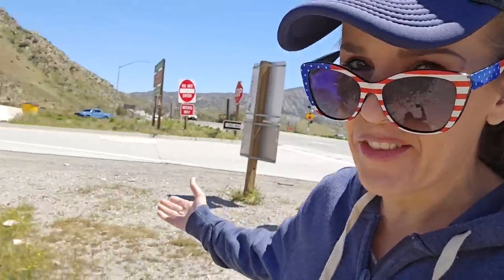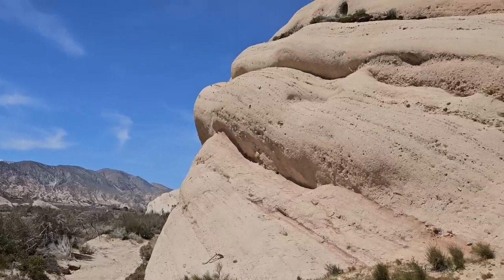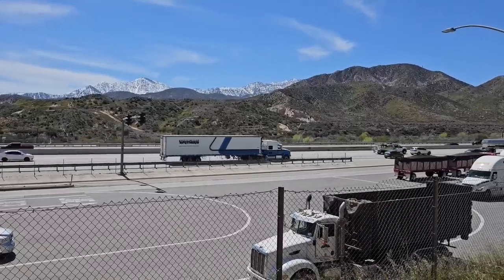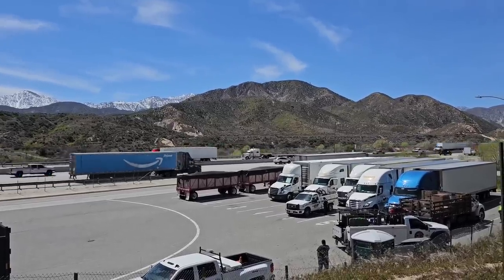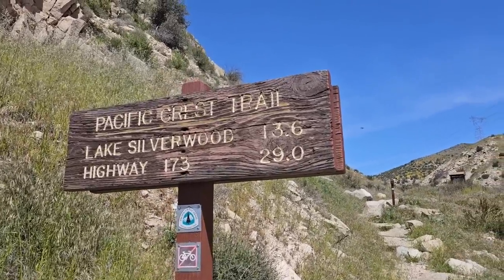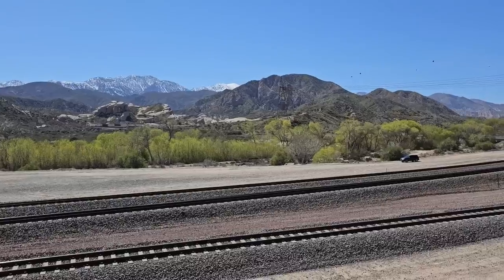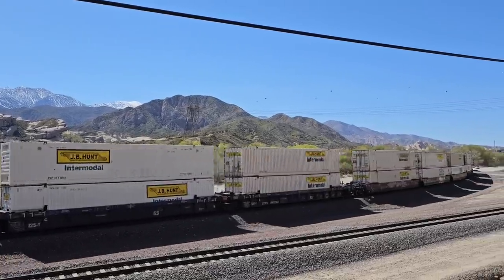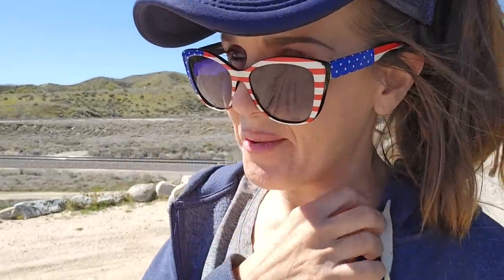The Weird History and Hidden Secrets of Cajon Pass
To get from the desert to the Los Angeles basin and the coast, most travelers cross the mountains through Cajon Pass. Nowadays, most motorists blow through without stopping...but there's actually a lot of really interesting history -- and strange attractions -- hidden in the wild, mysterious side canyons of this rugged mountain pass! Join me as I explore the weird history and fascinating sights of Cajon Pass.

Bitcoin link:
3H4kzyPxMEwNGNgntSpCQGDEj6xMADUUYC

Credits:
Theme song by Michael Saint-Leon